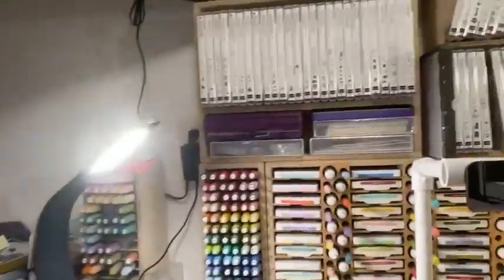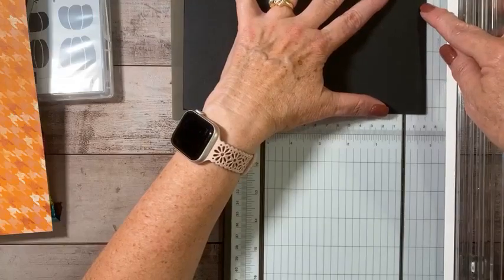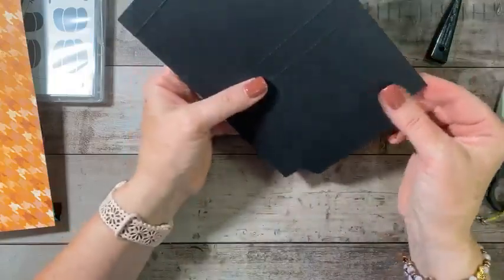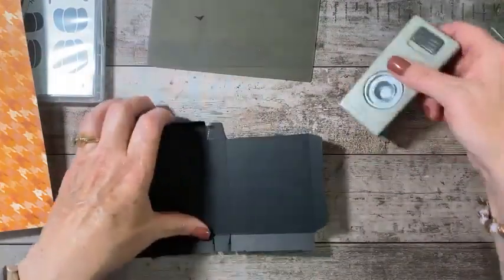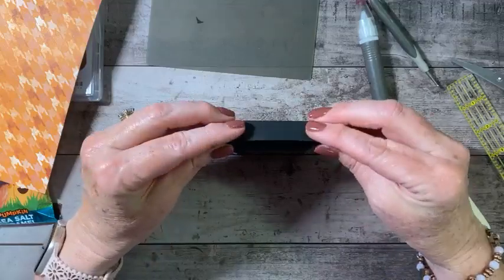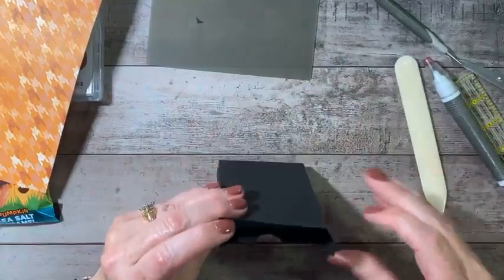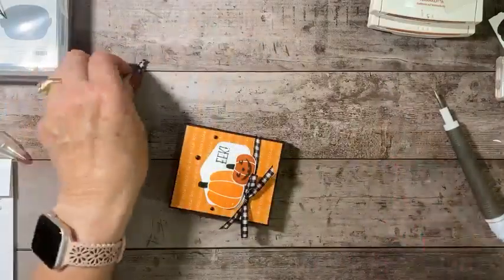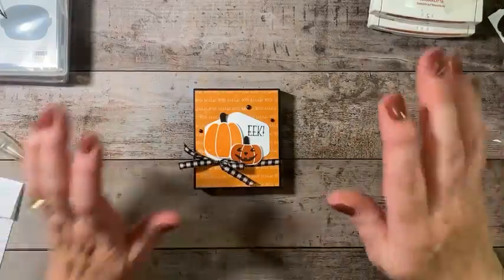Stampin' Up! Pick of the Patch create on the fly treat box 09 20 2023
Please shop my online store for all your Stampin' Up!